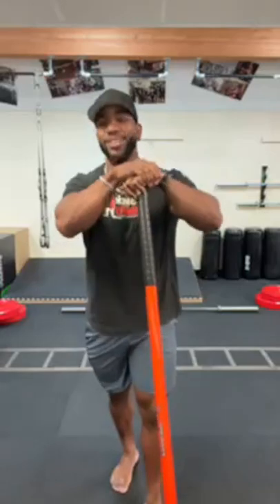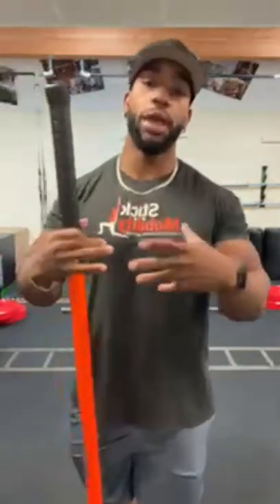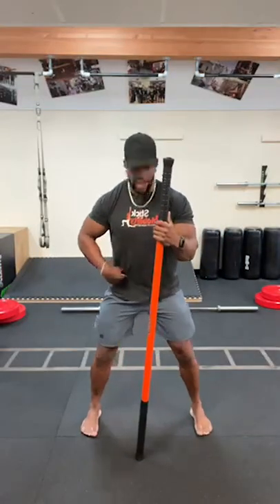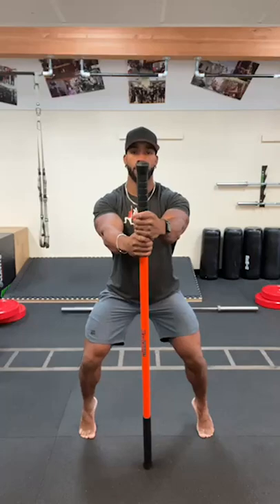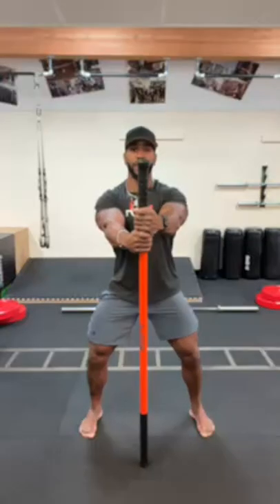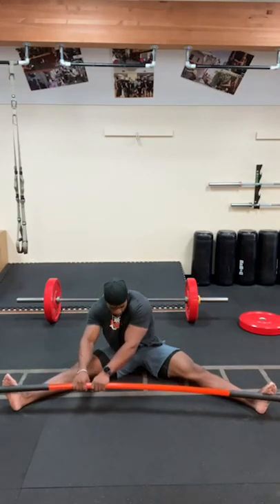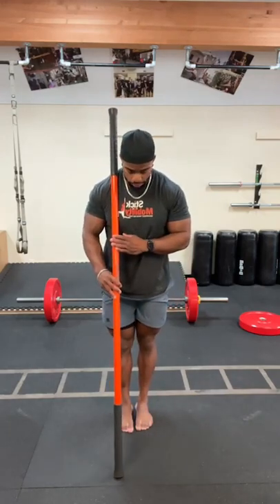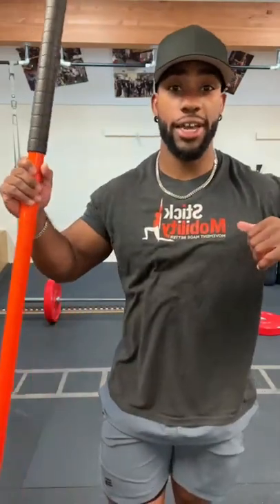45-Minute Mobility Workout Class #333 - Stick Mobility Exercises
Live 45-Minute Mobility Class #333 w/Coach Ray.

This live class was led by Certified Stick Mobility Coach Ray Bailey and was filmed live on Saturday, July 9, 2022.

This class requires access to the full stick bundle - two long sticks (6-7 feet) and one short stick (4-5 feet). You will also need access to a barbell and some weights.

The focus of the class was on Conventional Deadlift and Romanian Deadlift techniques, as well as drills to utilize to get warmed up for the deadlift and cooldowns.

We're currently streaming a live classes every Tuesday, Thursday and Saturday at on Instagram @stickmobility (see Instagram for updated times). All classes will be posted on YouTube and Instagram IGTV.